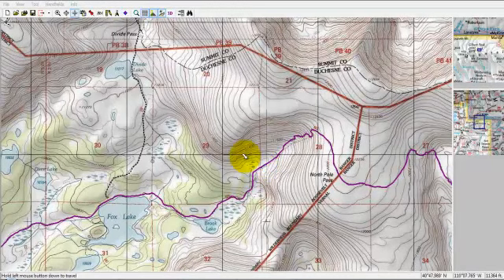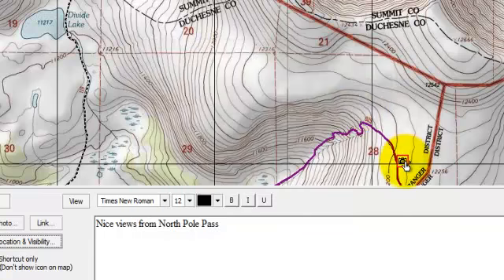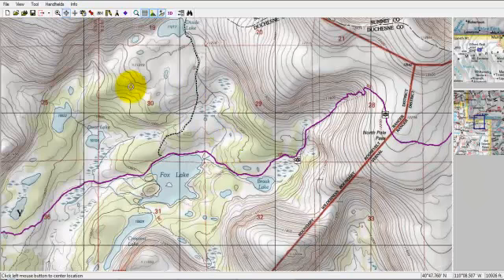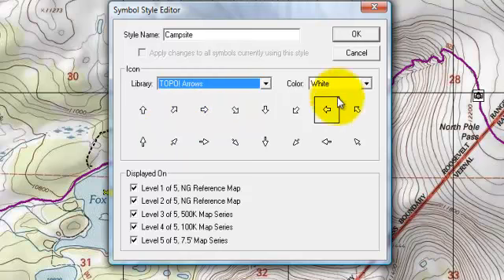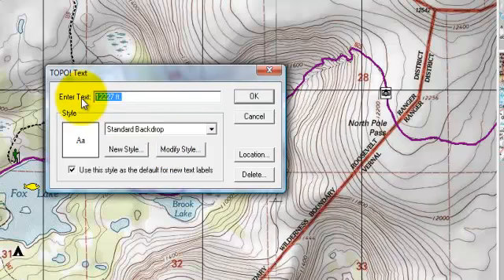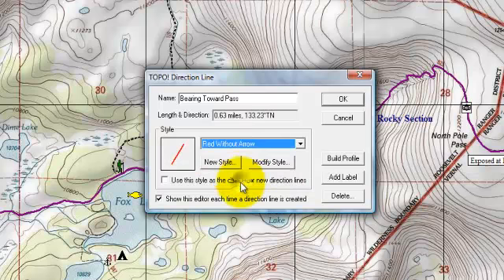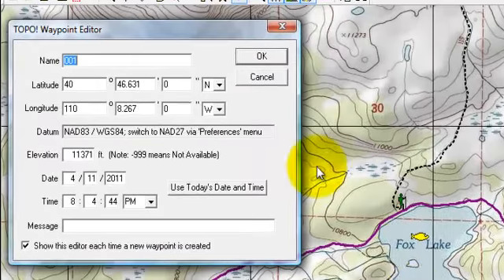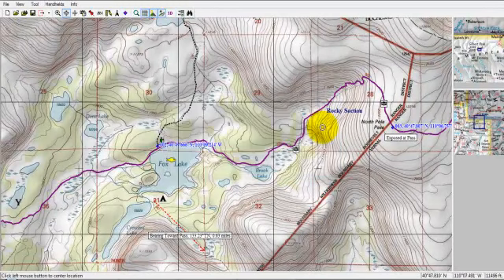Part 2 of 3 Video Review National Geographic TOPO! State Series Mapping Software.mp4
This is Part 2 of our Video Review for National Geographic TOPO! State Series Mapping Software.  For more video reviews and an in-depth review please visit oceanmountainsky.com